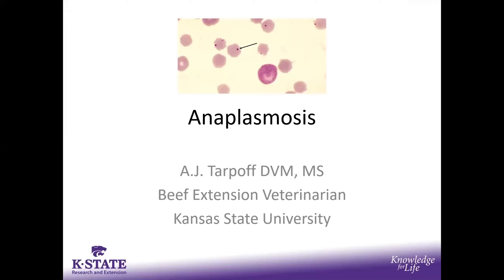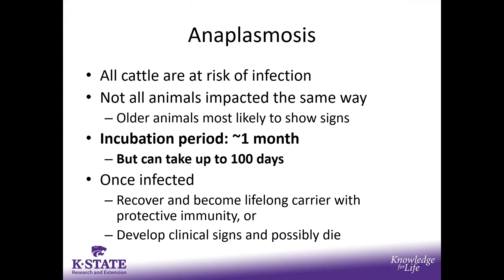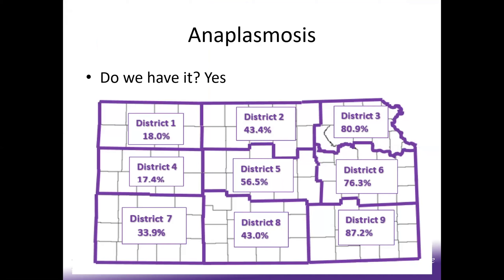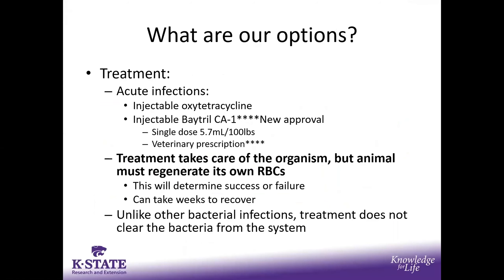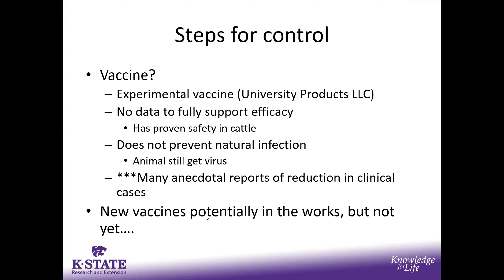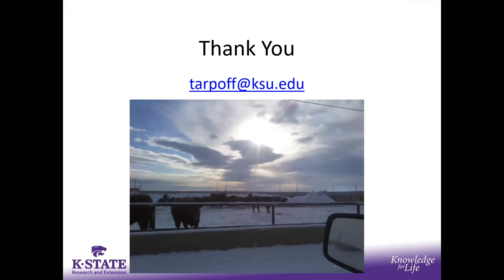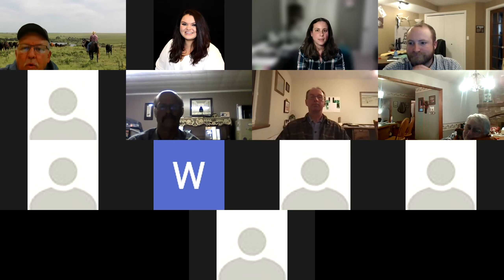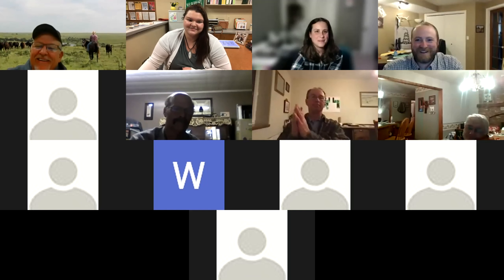Anaplasmosis in Beef Cattle